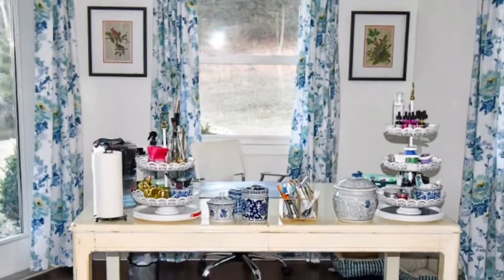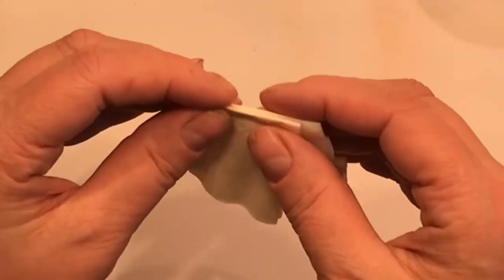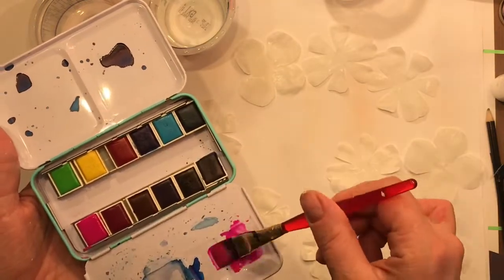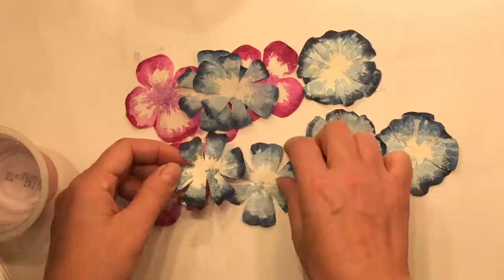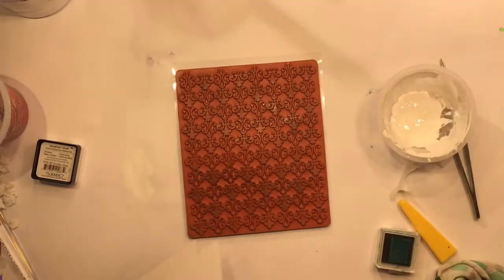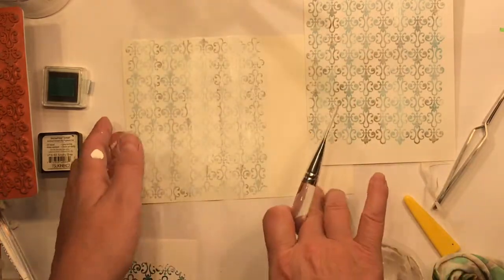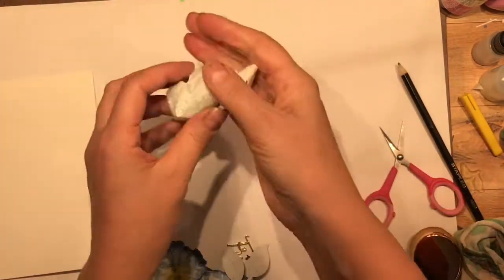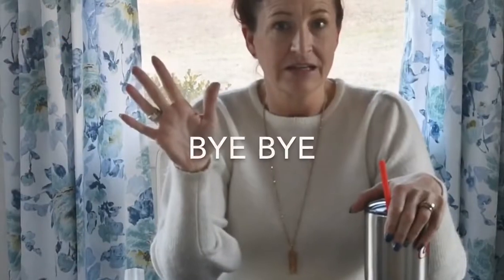Coffee filter flowers | CASE a craft room into a card?!? | where to find card inspiration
Art and inspiration is all around us, from the beauty that we find in nature to the creations that come from artisan’s who put their beautiful ideas into practical and useful applications. If you’re looking for some inspiration for your next card, take a look at some of the things that might be right within your reach. My inspiration for this card started from the flower that I saw on a curtain in Katharine Kelly’s craft room. Then when I really started watching the video and seeing what a beautiful composition she had put together with all the gorgeous finishes and unique accents so harmoniously living together in one craft space... well I couldn’t help but turn it into a card. When using a particular source for your inspiration remember the inspiration is yours.  It’s your idea of what you see. Think about what it is that get you excited. Is it the colour the colour combinations, the texture the angularity or softness. Maybe it’s the subject it’s self, or even a combination of subjects and the picture that they convey. The next time you’re feeling creatively stuck pick the first thing that you come across that puts a smile on your face and makes you think gosh that’s pretty or cool... then take that image and make yourself a card. With a little bit of practice and perseverance you’ll be finding all kinds of things that inspire you and invigorate you to create even more. Heck maybe Catherine Kelly’s craft room will give you the creative bug too!